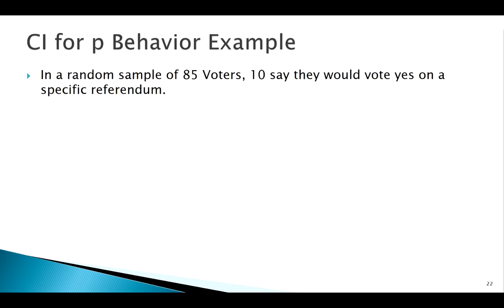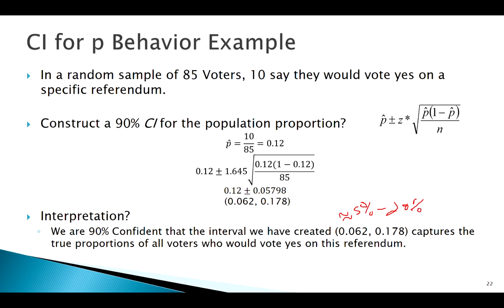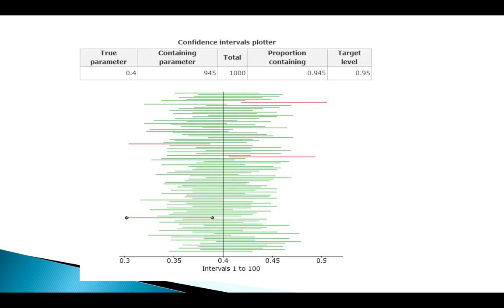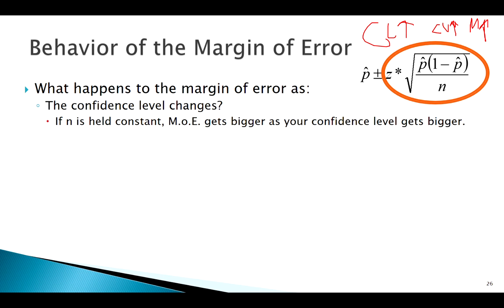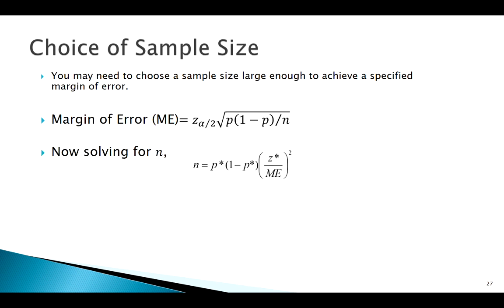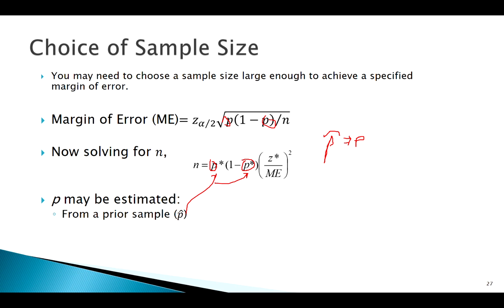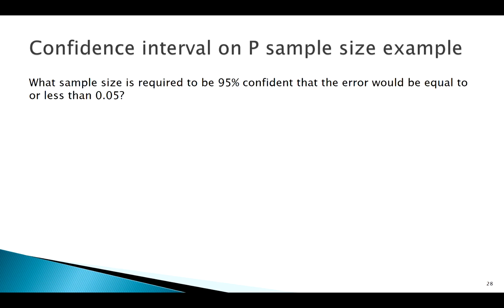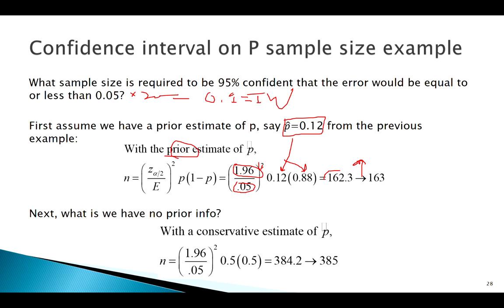Behavior of Confidence Intervals for proportions: Concept and Application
For more info including textbook references and reading, summary lecture notes, audio-only versions, and other related videos please see: